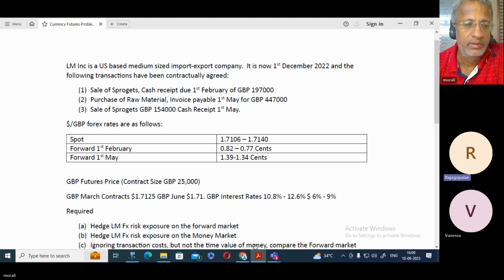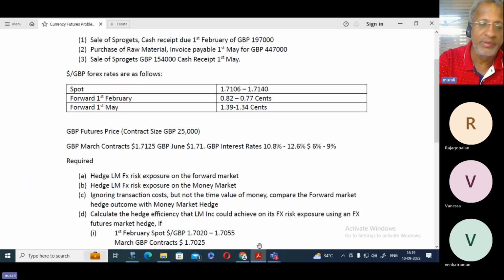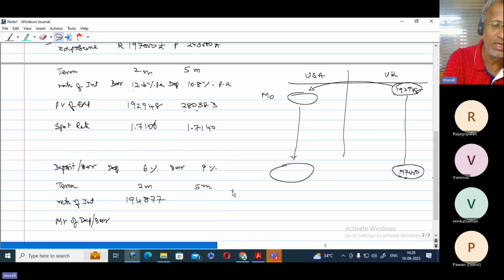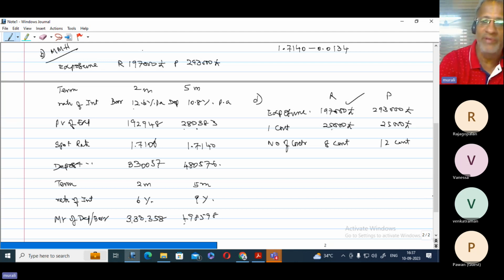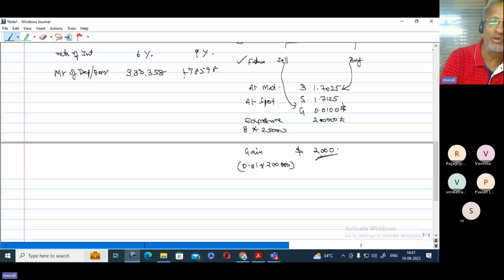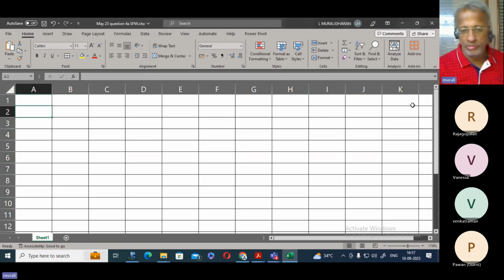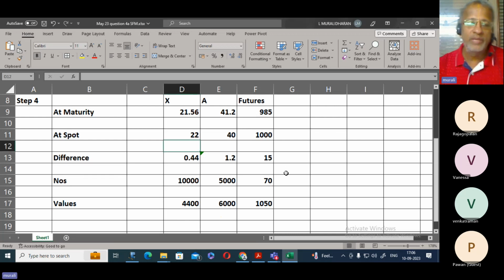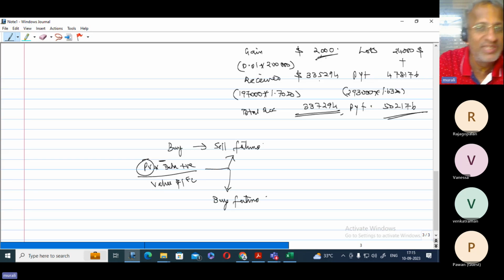Currency Futures doubt clearance Session ICAI Prob 10 and new problem